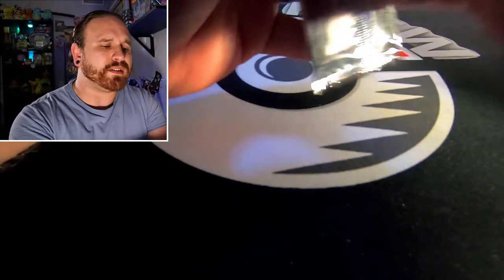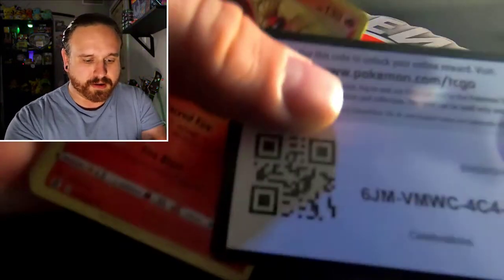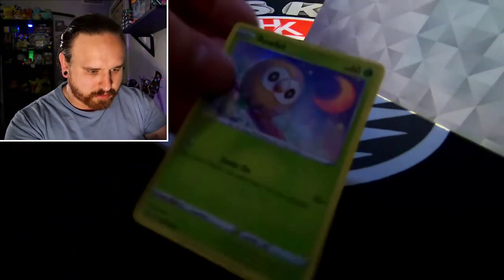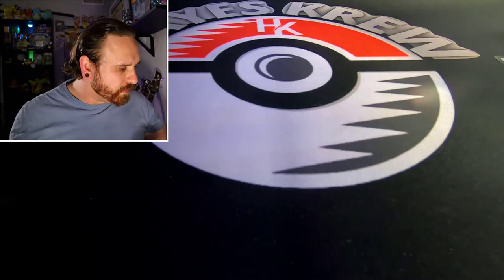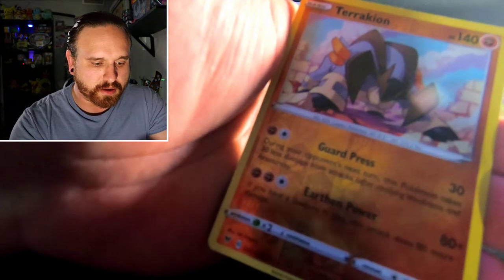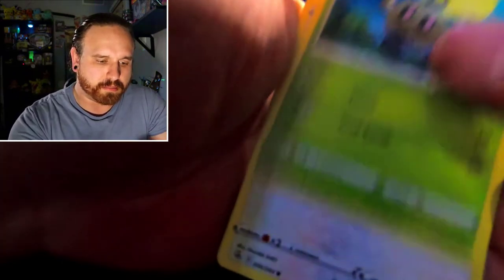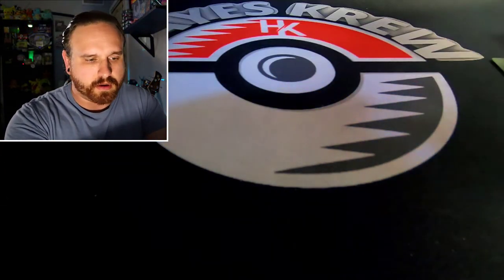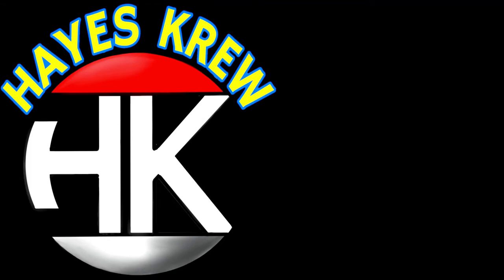*I Pulled It! *Also Opening Up a Brilliant Stars Treasure Box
I finally pulled one of the cards I needed to complete my Celebrations set. I also open up the new Brilliant Stars Treasure Box. Let's see if we can pull any hits out of the treasure box.

Recent Videos

▶Send Hayes Krew Mail

We are Hayes Krew! This channel is made for the Pokémon card enthusiast, new and longtime collectors.  Everyone is welcome to enjoy Pokémon card TCG pack openings. Discussions on everything and anything Pokémon related while enjoying some Pokémon openings. Discussions of vintage type Pokémon cards and the history of Pokémon cards on this family friendly channel.